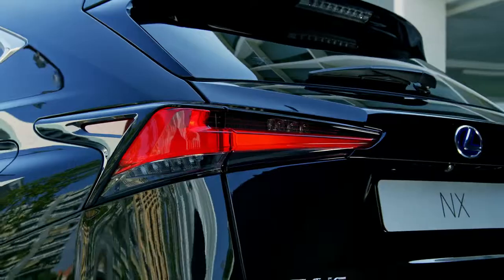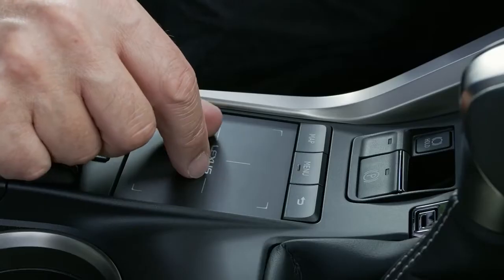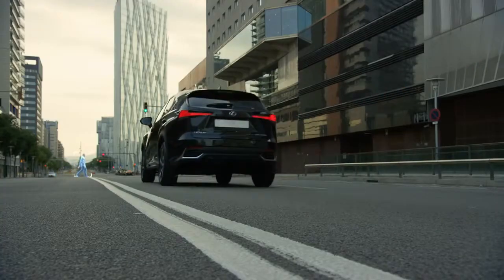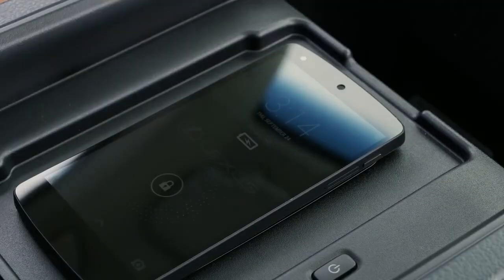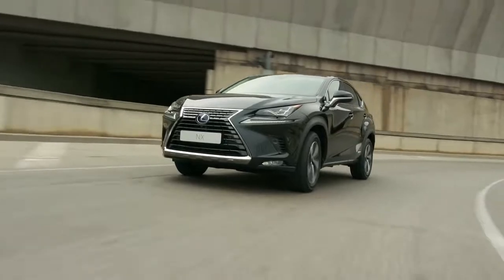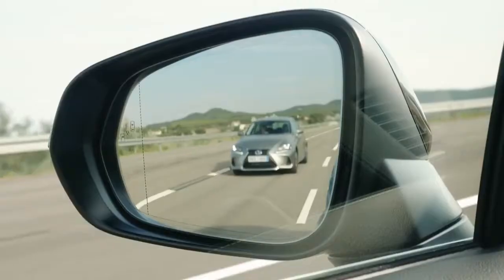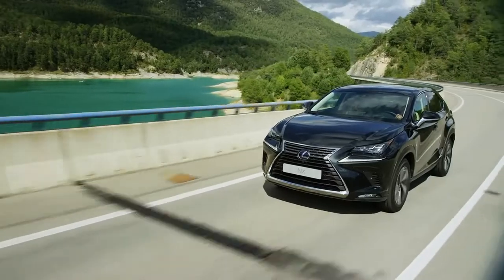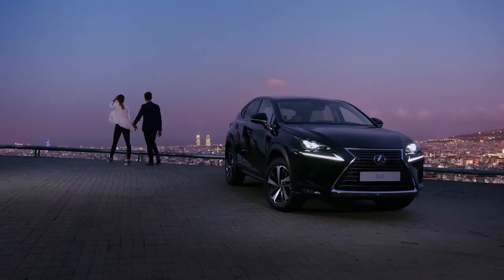01 Lexus NX Frankfurt Motor Show 2017